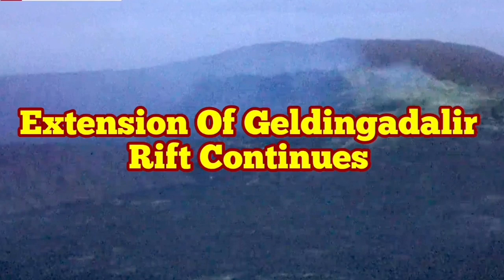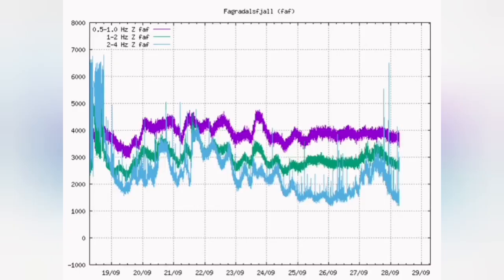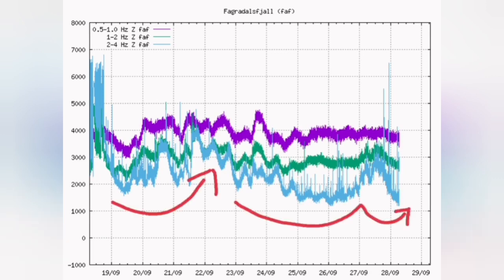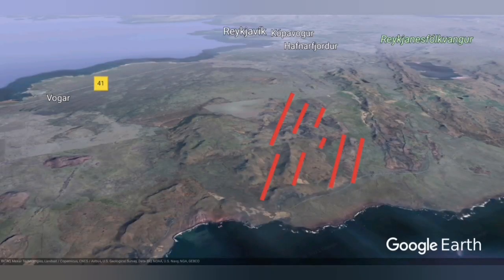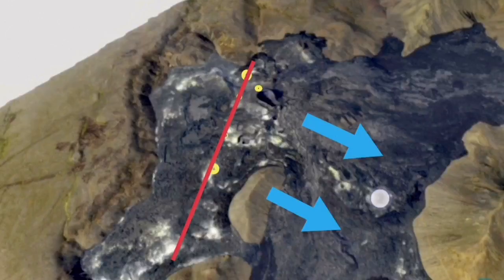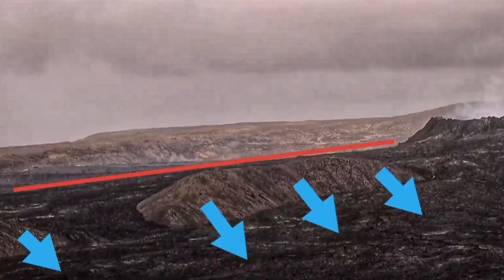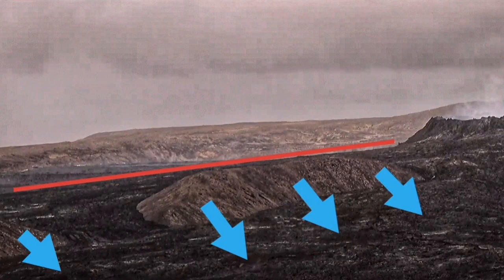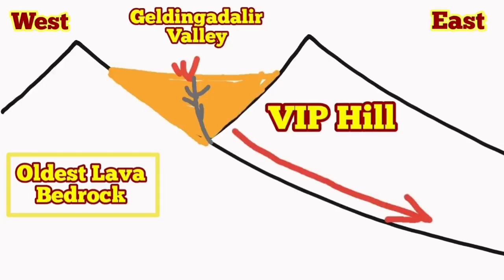Geldingadalir Rift Continues To Extend: Magma Build Up/ Iceland Fagradalsfjall Volcano